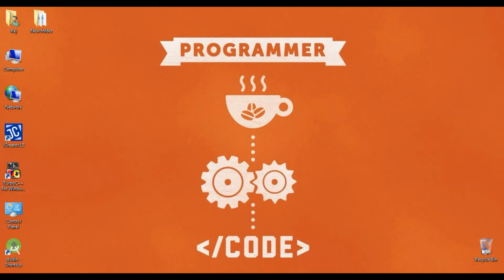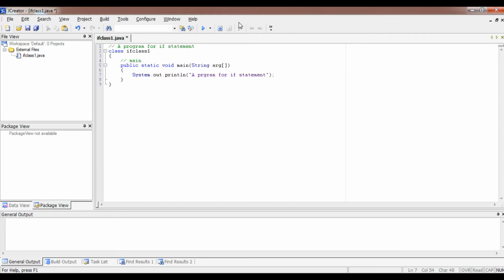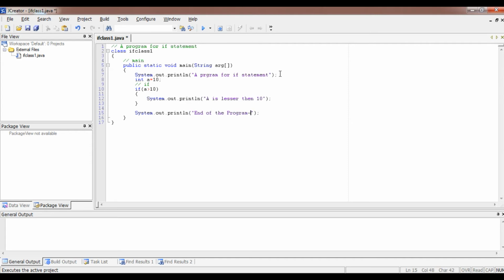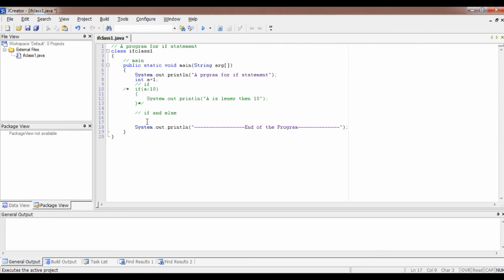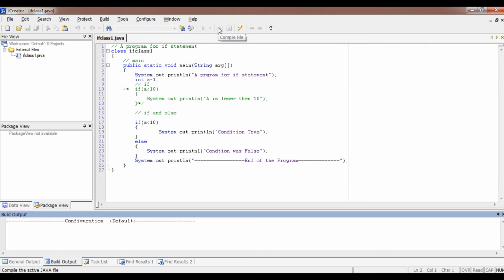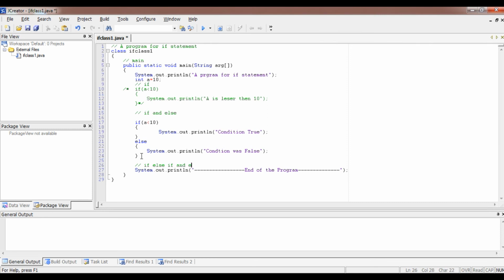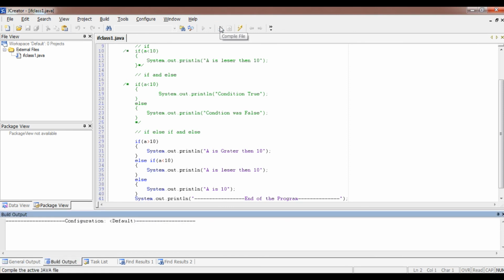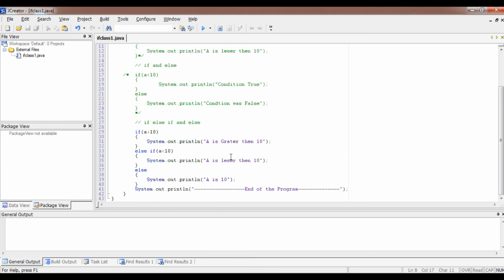12# If Statement in java | Complete If Structure in java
Hello User in this video we will learn the If Statement an its all forms
Like if, If and else, if, else if and else
We will compare the value in the respect of value 10

Thank you by
“vijay gupta”
“VIJAYHUPTA”